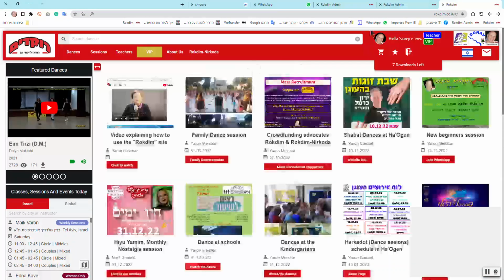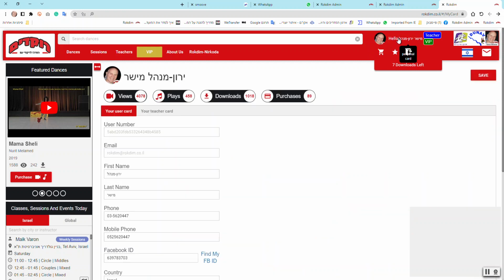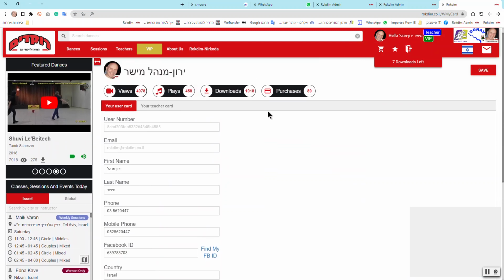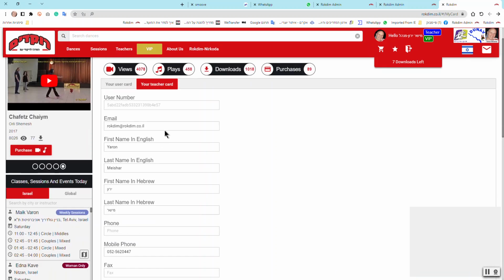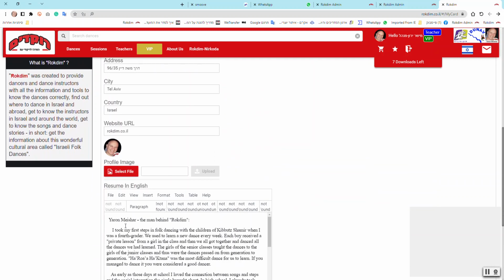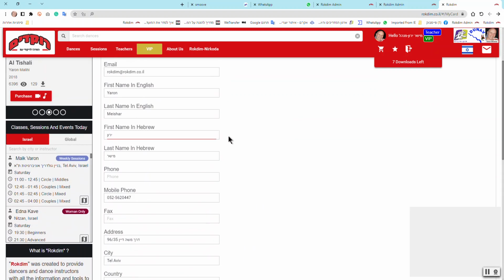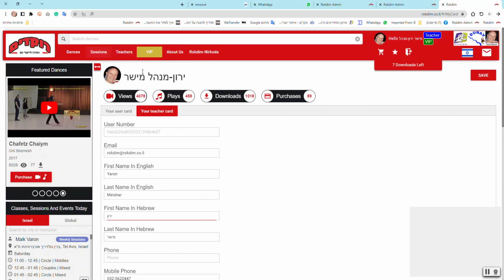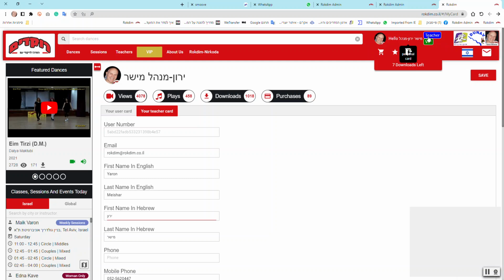How I can change my Personal info at Rokdim website-English